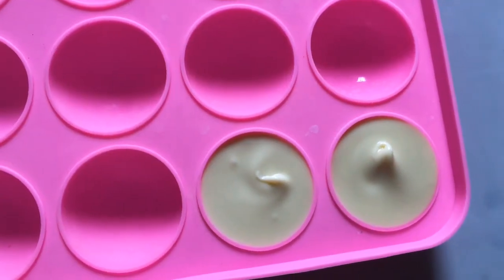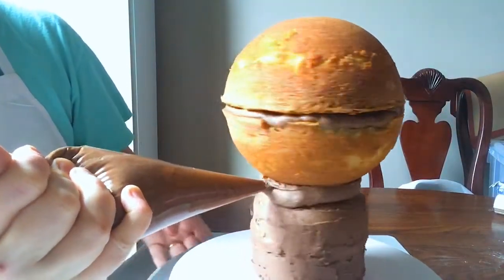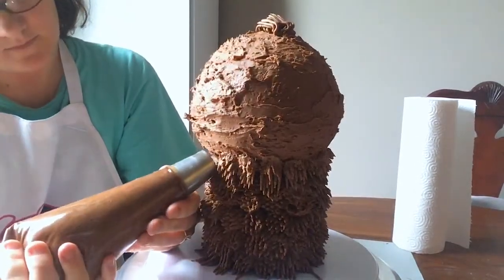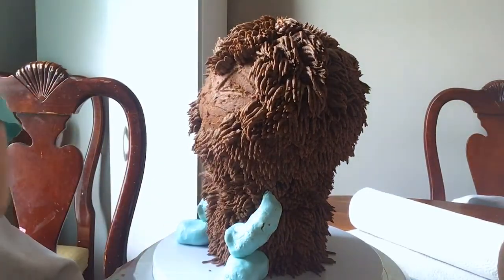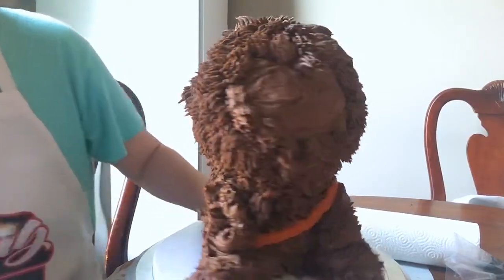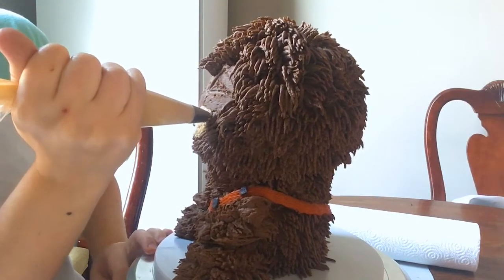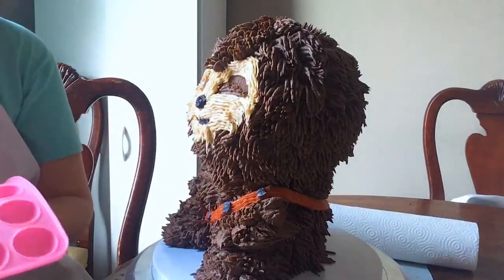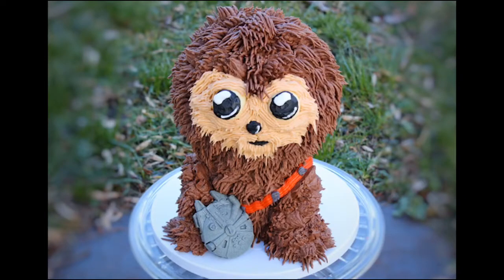StarWars baby Chewbacca cake tutorial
Make a 3D Chewbacca cake!